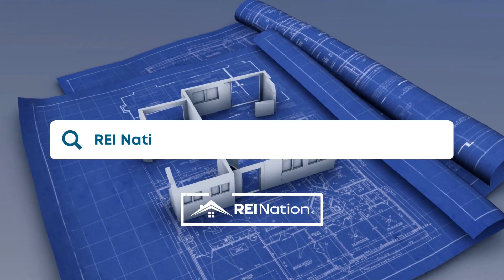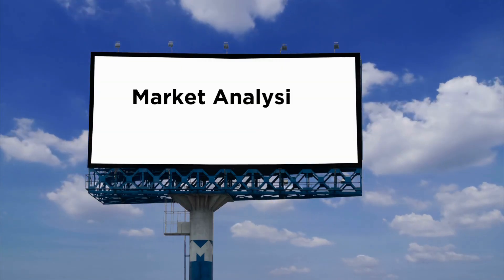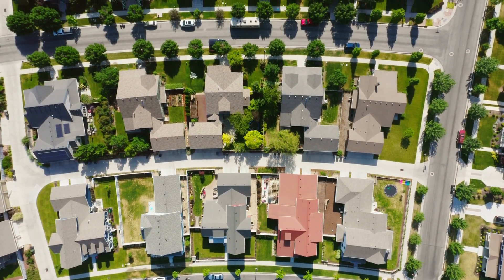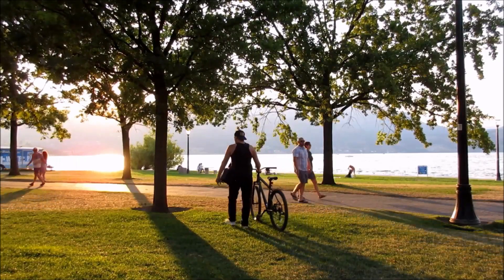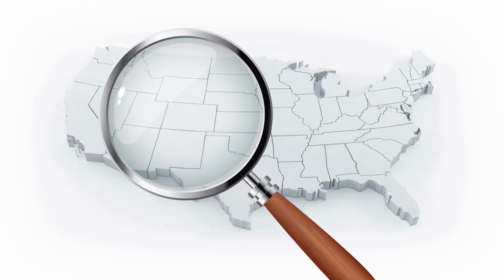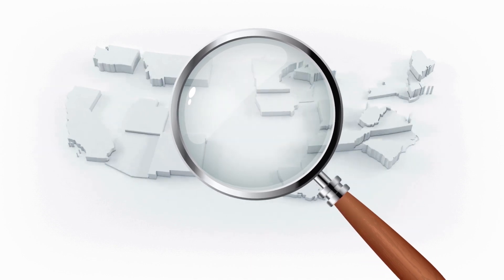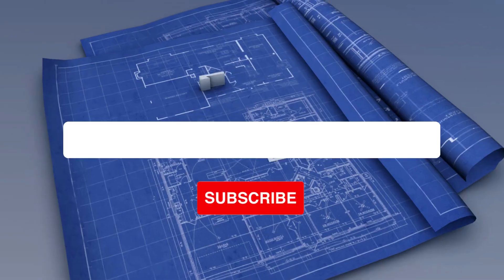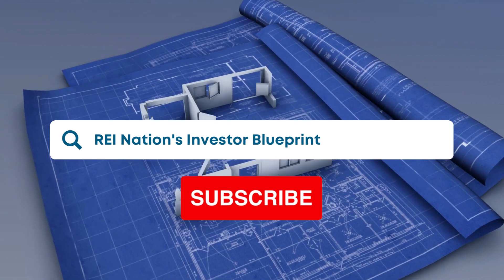Market Analysis & Due Diligence When Choosing an Investment Property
When we talk about a viable market for real estate investors, what do we mean? Well, one key piece of understanding a real estate market is getting the pulse on the local economy, which is something that long-distance investors may have difficulty doing.

Ready to start making passive income in real estate?

At REI Nation, We Offer
SINGLE-FAMILY INVESTMENT PROPERTIES + PROPERTY MANAGEMENT SERVICES TO PROVIDE A TURNKEY EXPERIENCE FOR REAL ESTATE INVESTORS WHO EXPECT RESULTS.